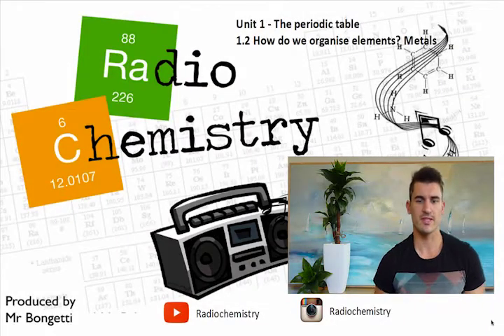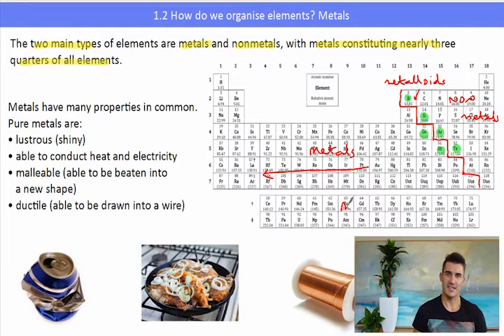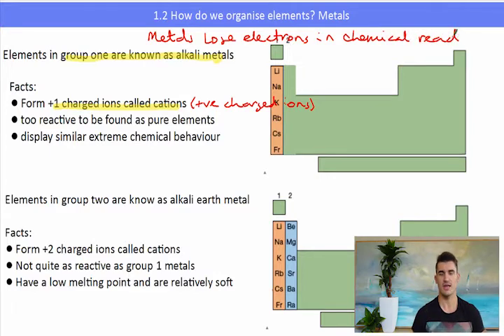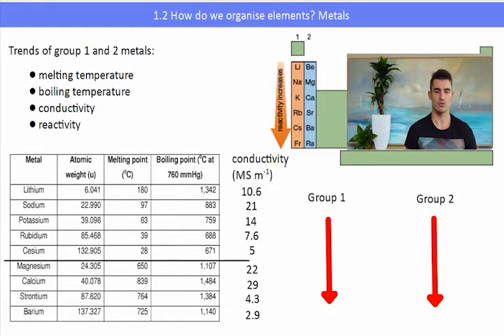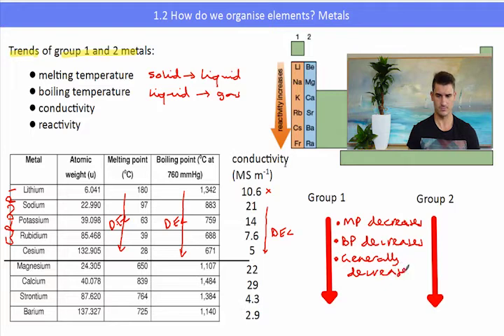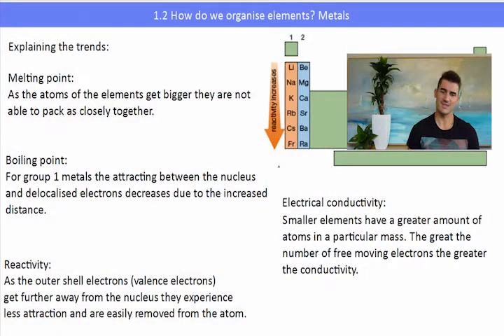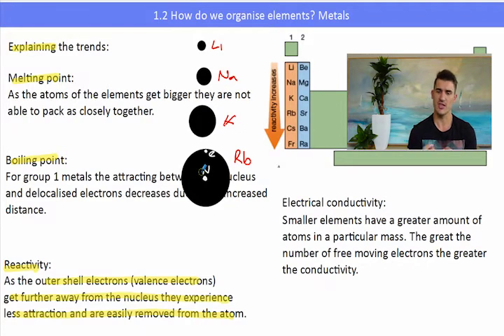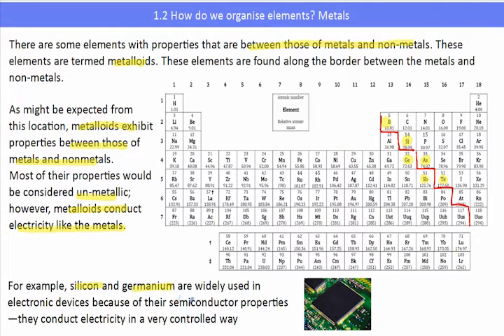Year 10 Chemistry 1.2 - How do we organise elements? Metals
Year 10 Chemistry 1.2 - How do we organise elements? Metals Everything you need to know to prepare you for VCE, IB, HSC, A-Level or GCSE Chemistry